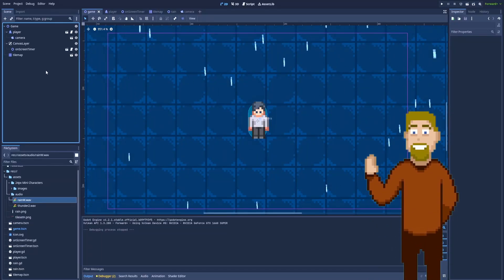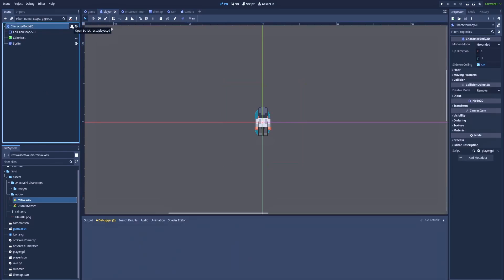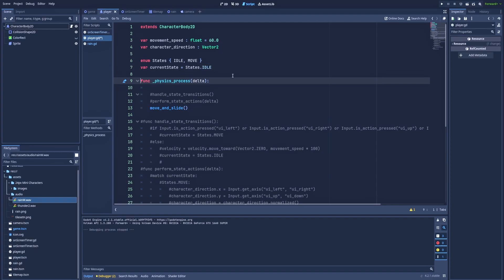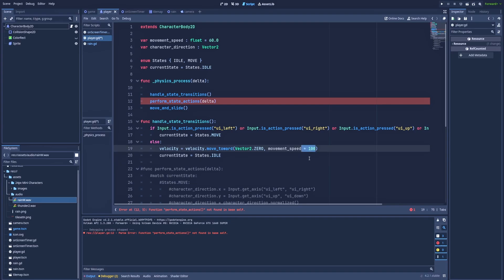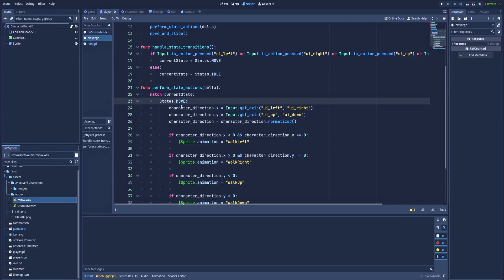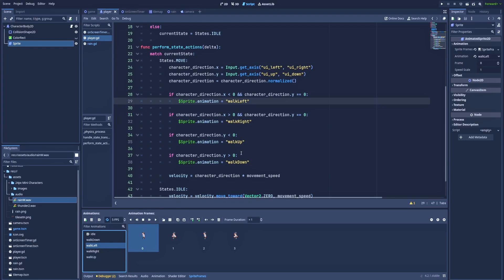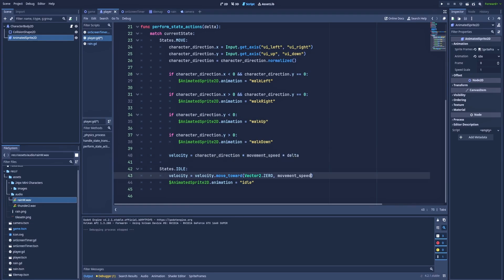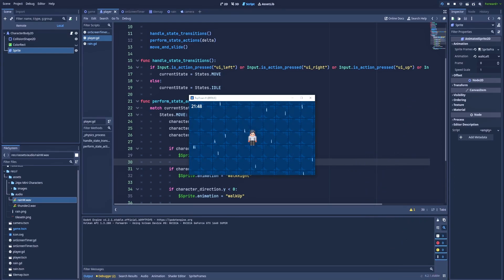SIMPLE and SMOOTH Top Down Player MOVEMENT in Godot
I hope that my approach to the smooth top down player movement in Godot will be extremely helpful for many Godot developers. Follow me in this step by step Godot tutorial where I'm going to show You how to make a simple topdown player movement in Godot. My Tips should make Your game development easier and faster, and let You improve Your game!

0:00 The result of that we are going to achieve
0:31 Top Down movement system explanation
1:07 GDscript for topdown movement system
6:03 Fixing bugs in the movement system
6:47 Simple state machine system explanation
7:10 Question for Godot Devs